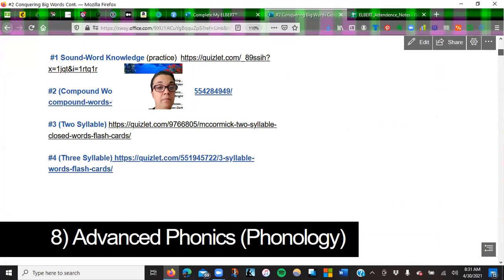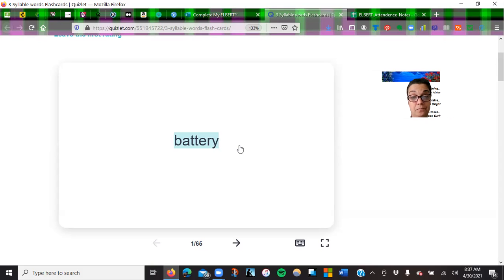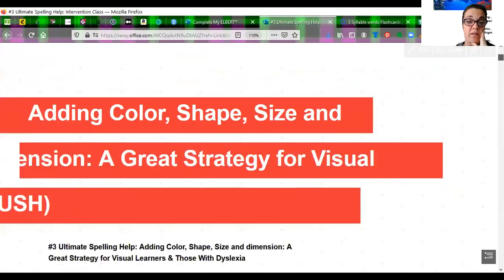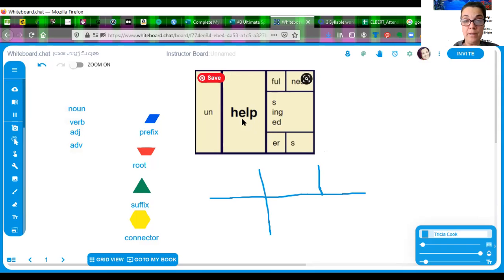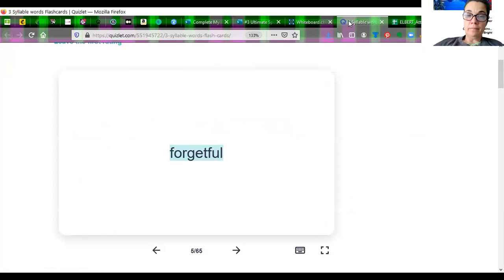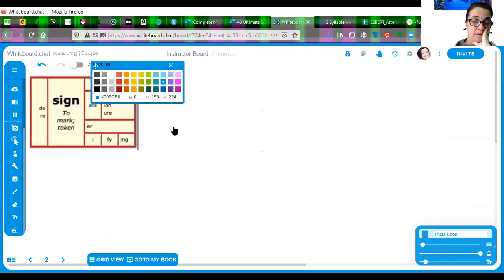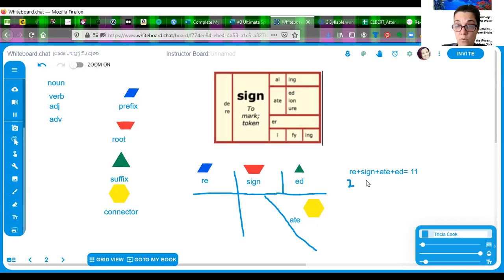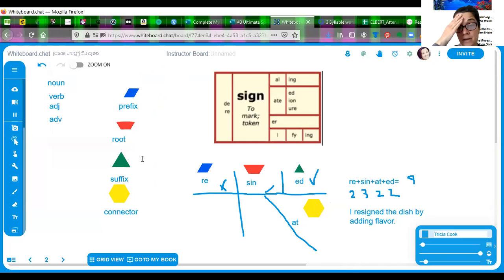Playback 4/30/2021 Meeting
Helping Those with a Neurodifference Enjoy  Learning Again: Group Tutoring, Parent Courses, & Freebies